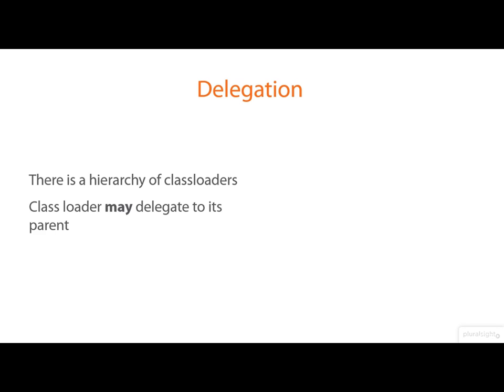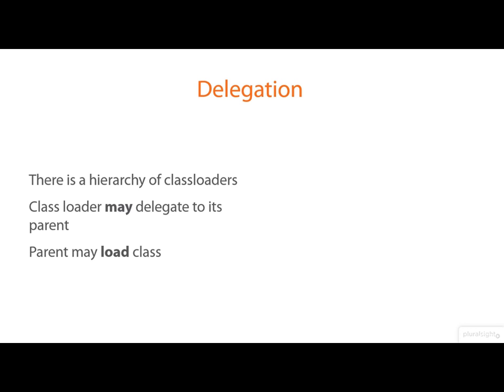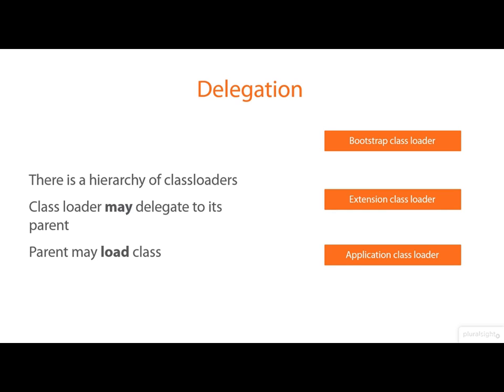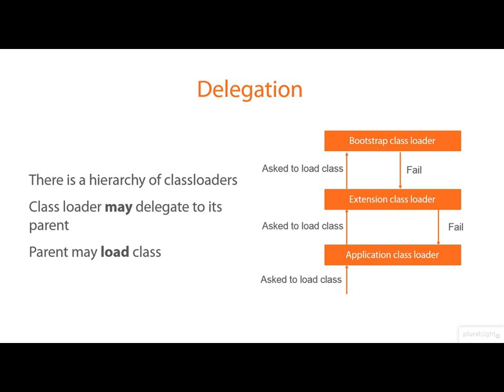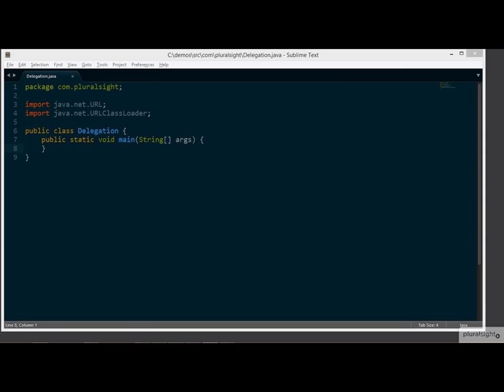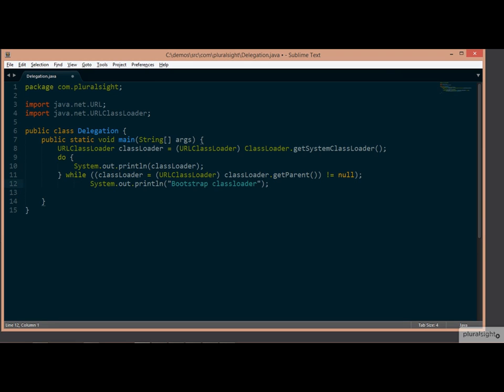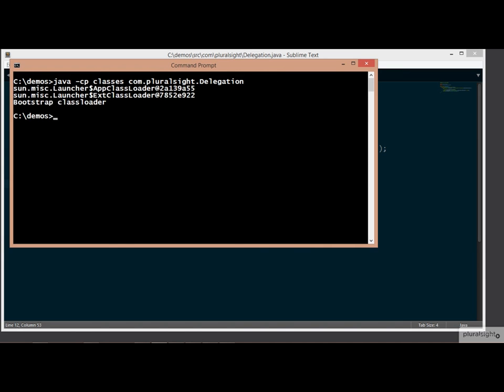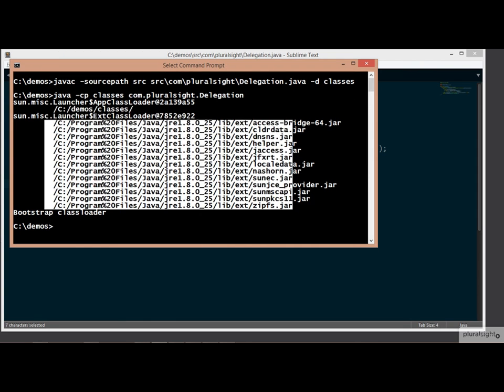02 03 The Delegation Model